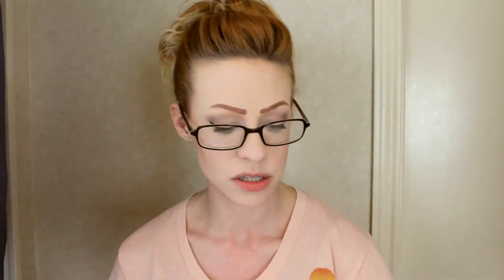Dyeing For Feria Power Copper *after Feria Deep Copper*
Let's be friends!
Do you Instagram? Me too!